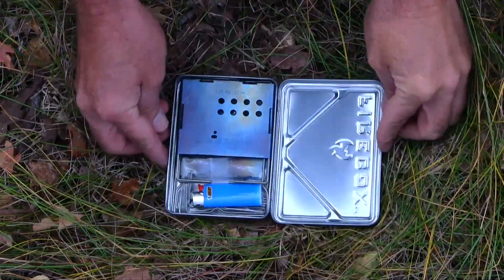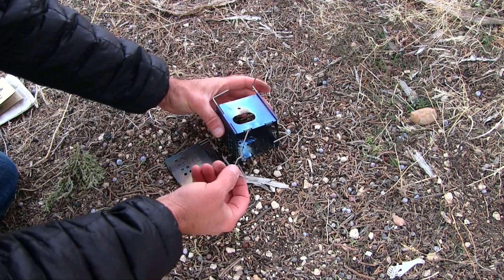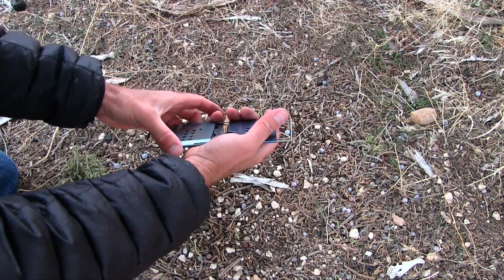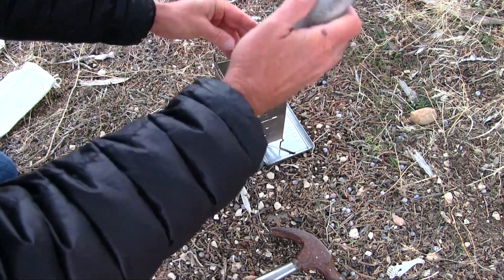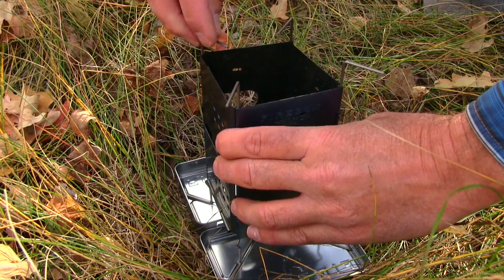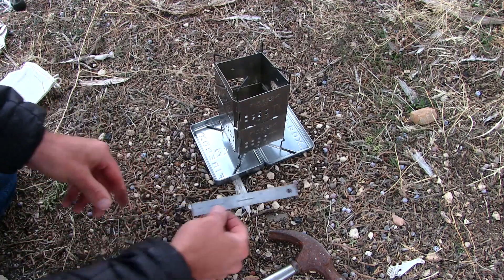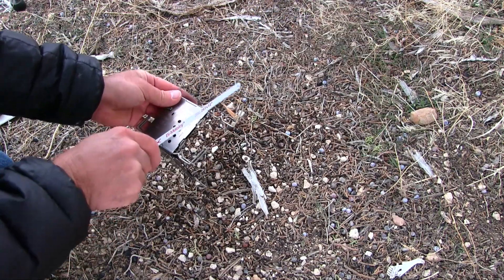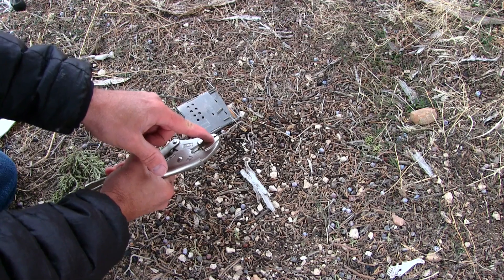Overkill Nano 9 oz. Ultralight High Country Camping Stove! Swedish Torch Rocket Stove.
A closer look at the Ultralight High Powered Camping Stove! We're calling the Nano OverKill Mod. Fed fuel vertically, creating an Accelerated Combustion! It's a Swedish Torch Fed Rocket Stove!

The Overkill Mod is a way of boosting the BTU output to compensate for difficult, burning conditions such as extreme cold, wet or high elevations (10k= -30% o2)

3 stoves for the price of one!
Iv'e priced this kit so that you can get three stoves for the price of one stove (4" LF) Two Nanos, or combine them into an OverKill for extreme conditions!

Specs:
Footprint                 4.5" sq
Open pot-stand      4.5" sq
Min pot-stand      1.75" sq
Fuel length (on fire grate)     up to 5"
Fuel length (fire grate up)     up to 6.5"
Total height                                       7.5"

Titanium Weights:
Nano Overkill with upper fire grate removed, no Nano Sticks  6.8oz
OK Kit, 2 complete Nano, coupler pins & 2 sets of Nano Sticks  8.6oz

Stainless Steel Weight:
OK Kit, 2 complete Nano, coupler pins & 2 sets of Nano Sticks  12.4oz
X-CASE Storage Tin 2.2oz

My Backpacking philosophy is different than most! I'm all about the destination and the camping experience once I arrive!
If I look back on a trip and realize that I was constantly making or breaking camp and hiking I feel cheated, like I somehow missed out.
I like to go to epic high country primitive locations and stay more than one night so I have a full day to really soak it all in, relax, eat good food and enjoy myself!

Food always tastes better when you're camping and especially when you're backpacking, even if your ultralight, all that hiking makes your body hungry for good nourishing food! Firebox Stoves help you maintain a traditional camp cooking (I like to cook fresh caught trout) experience while saving the weight of commercial fuel. Cook delicious meals over an open fire, wood fueled flame. Camping isn't camping without a campfire!